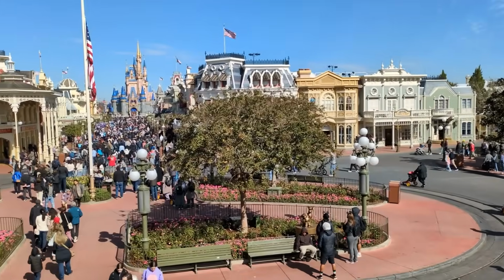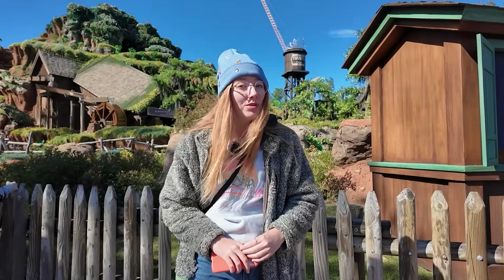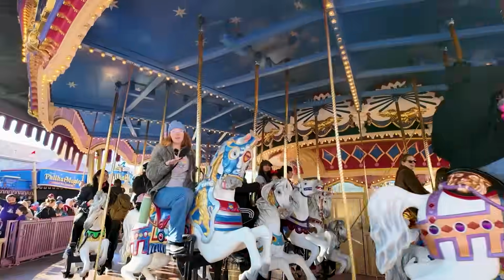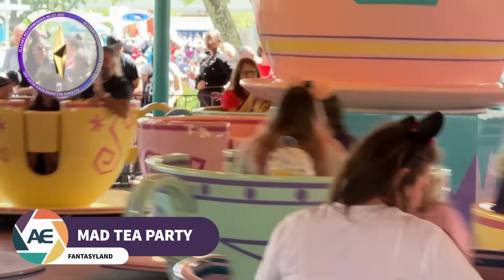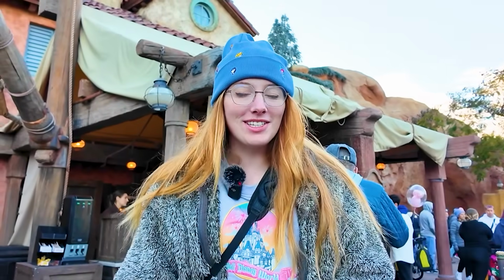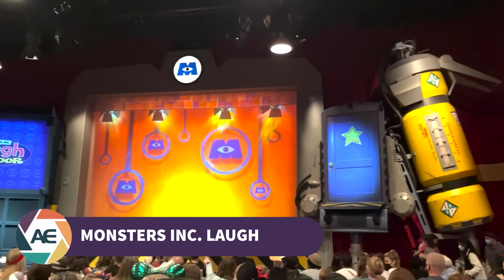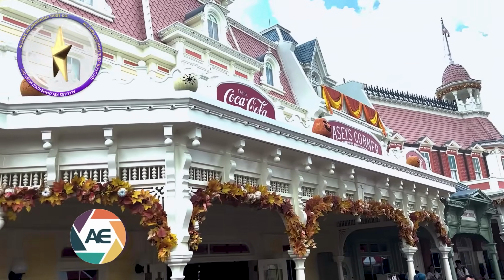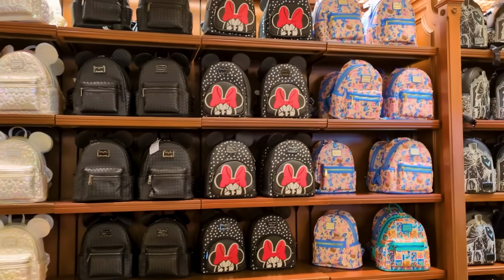COMPLETE GUIDE to Magic Kingdom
There's no other theme park like Magic Kingdom in Disney World. It’s the kind of place that brings something new every visit and there’s more to ride, see, and taste than you could ever do in a day. So whether you’re planning your first or 50th trip to Magic Kingdom, travel along with AllEars for a Complete Tour of this unforgettable park.
Want a look at some behind-the-scenes BLOOPERS?!